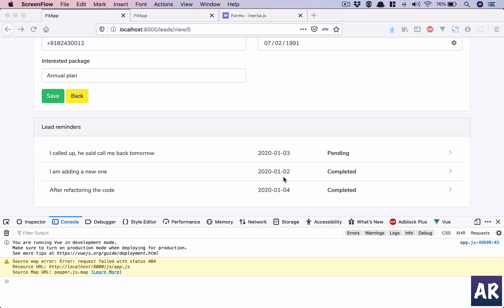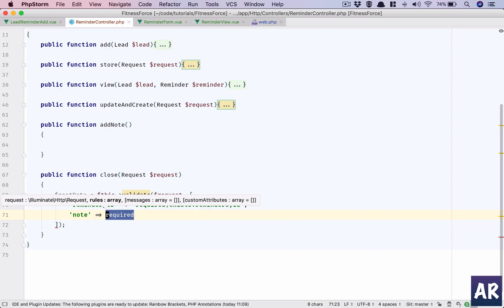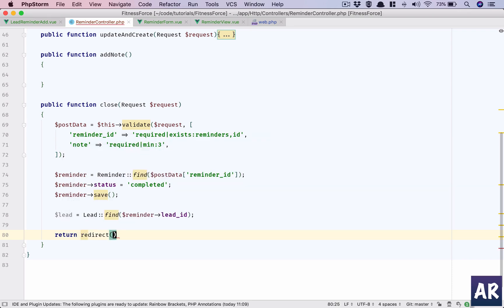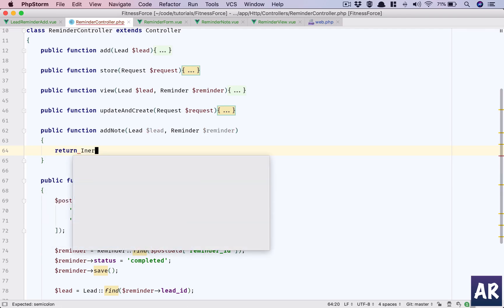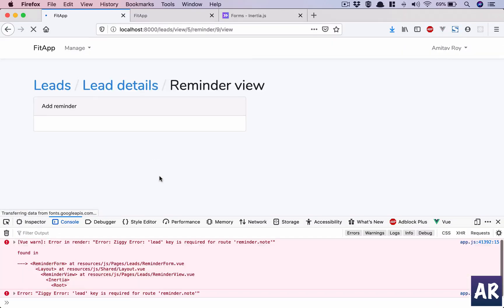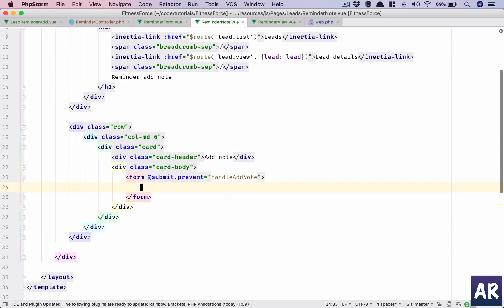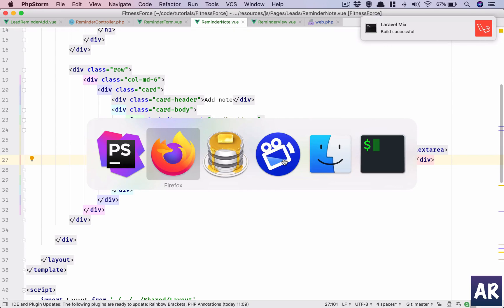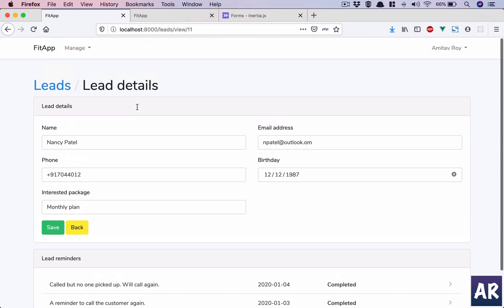18 - Working with a new feature - Reminder for our Laravel and Vuejs app - part 2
In this video, we will continue working on the new feature of adding reminders. The idea is to be able to add reminders to a lead. And the user should be able to follow up based on that. User will be able to close an existing one and open a new one as part of the conversation and also have a listing on the Dashboard along with an email digest coming every morning. We will be using Laravel's CRON and Commands to handle this along with the development of feature in Vuejs and Inertia JS.